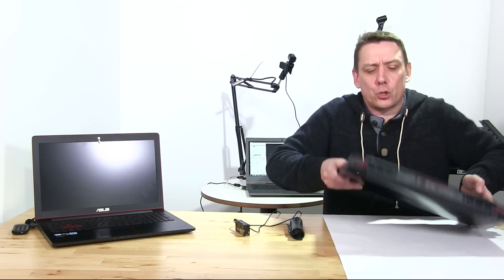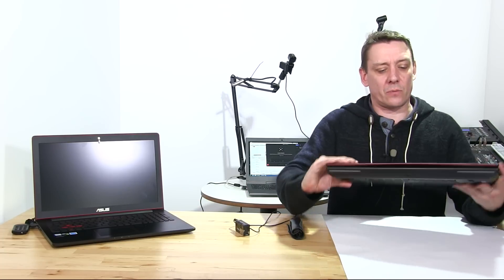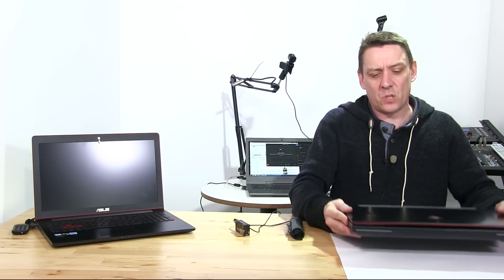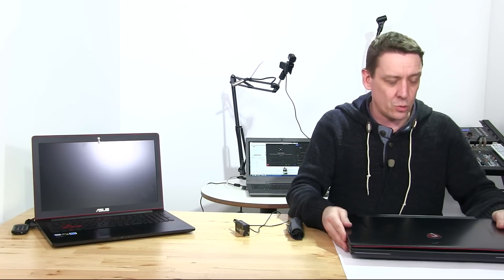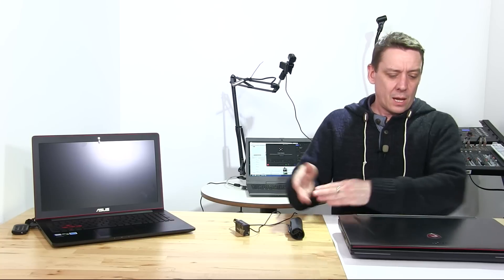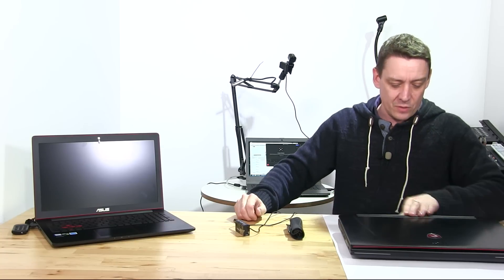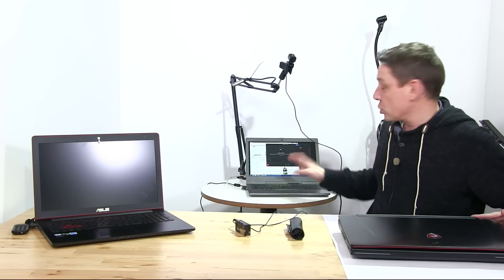Stream recording. ASUS UX305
About the ASUS UX305 Core m7 Skylake.